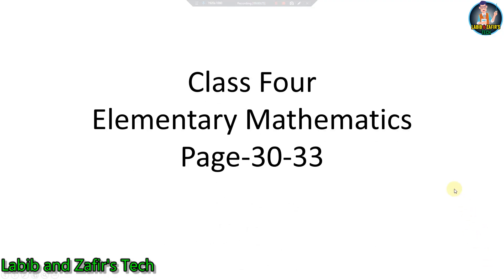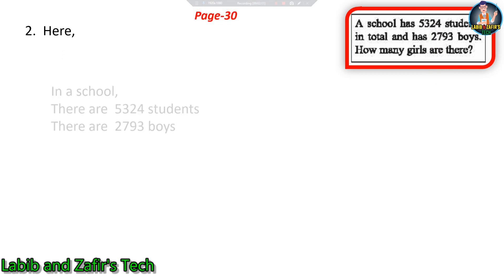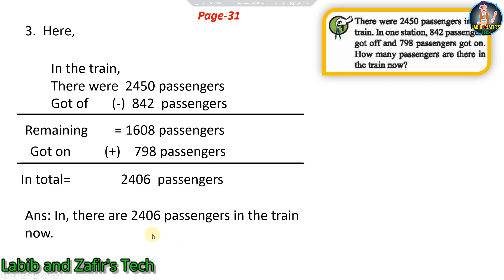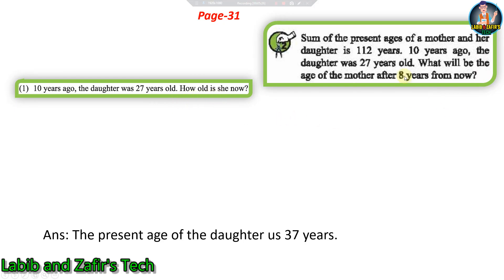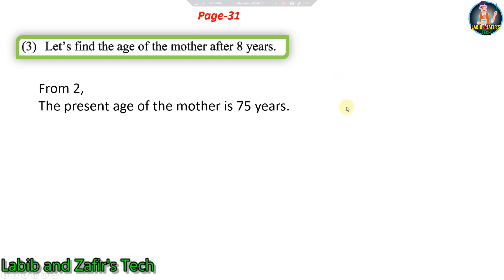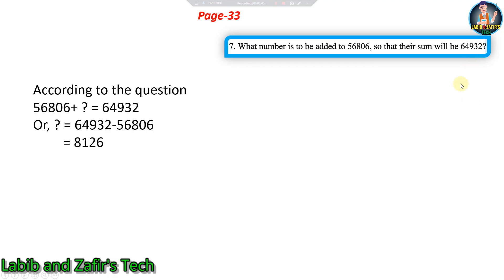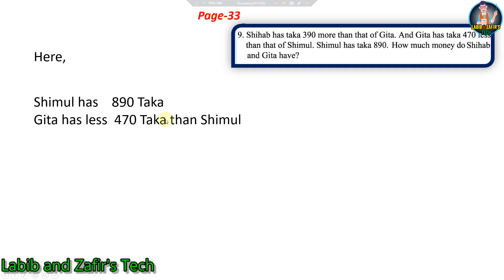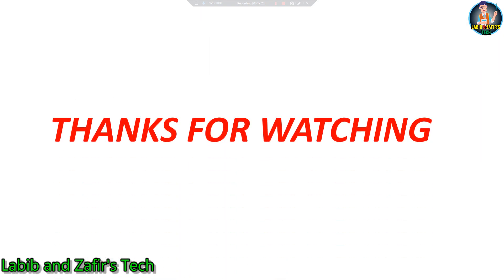Class Four English Version Math| Elementary MathematicsPage-30-33.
Class Four English Version Math| Elementary MathematicsPage-3-33.